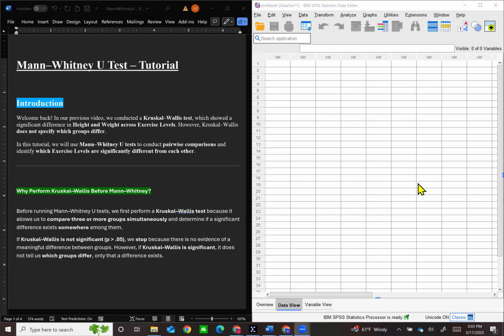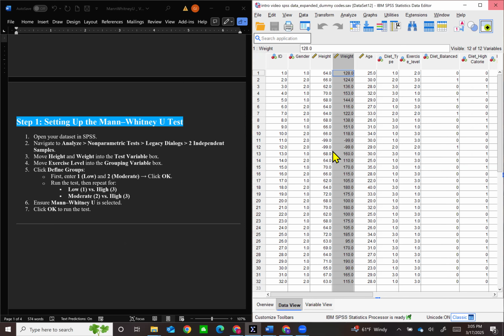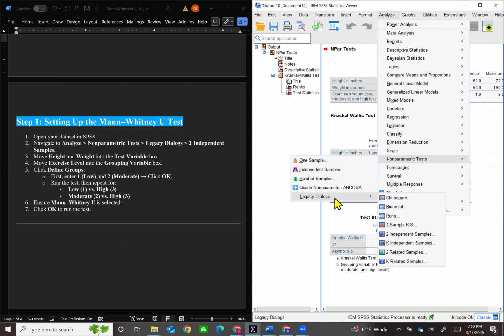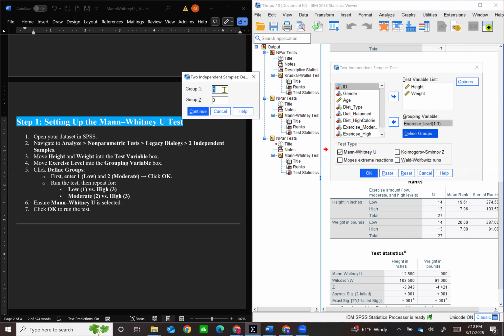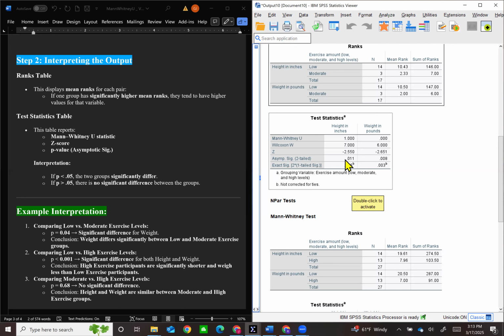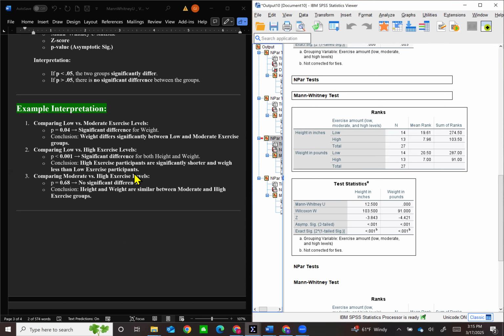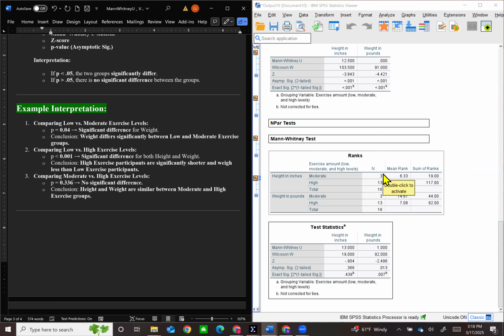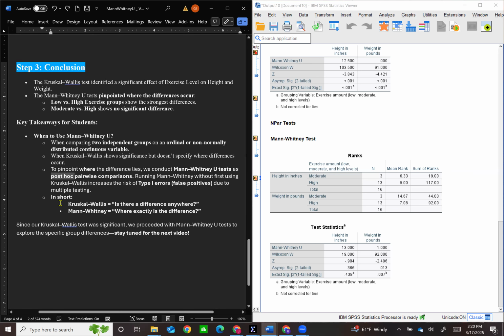Easy SPSS: V15 _ Mann-Whitney U